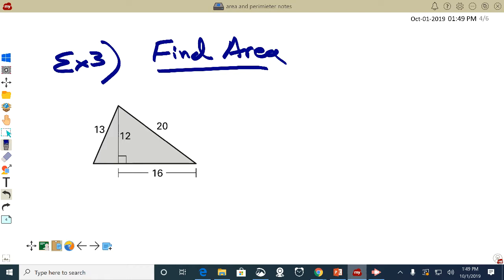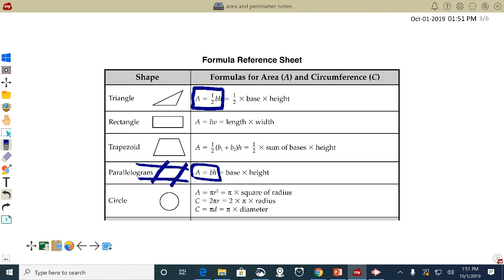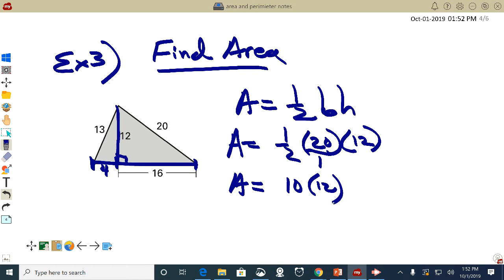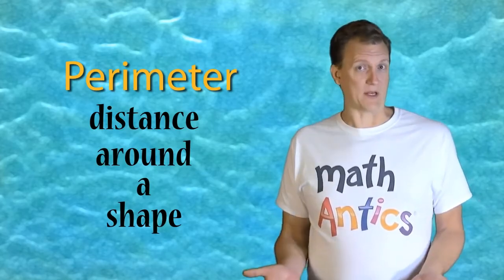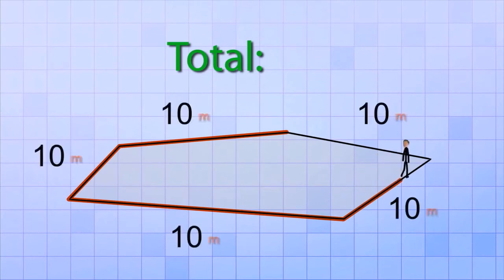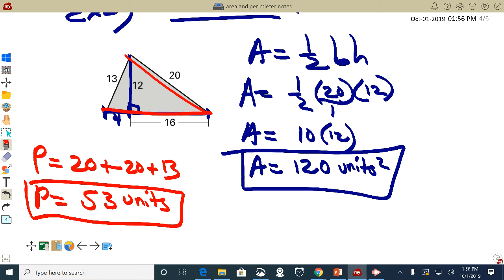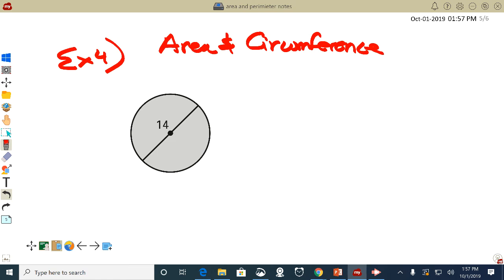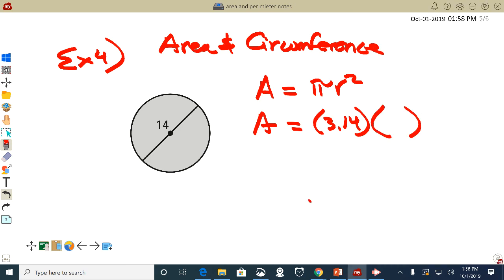PHILO MATH: basic area and perimeter Part 1